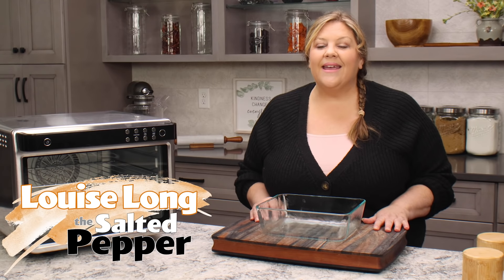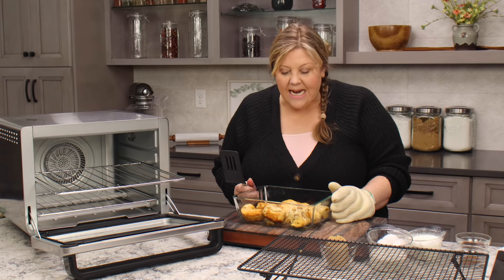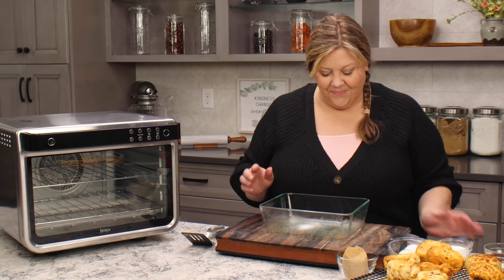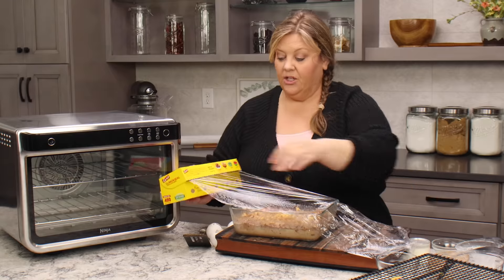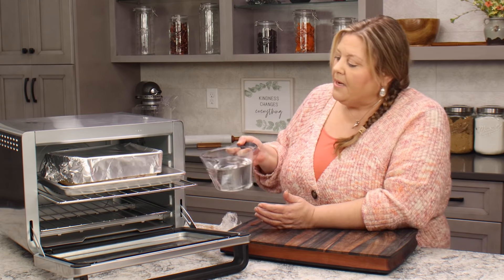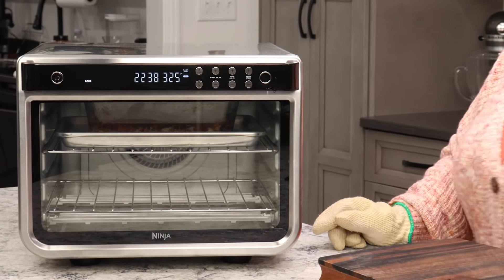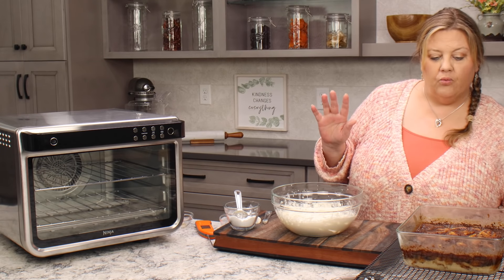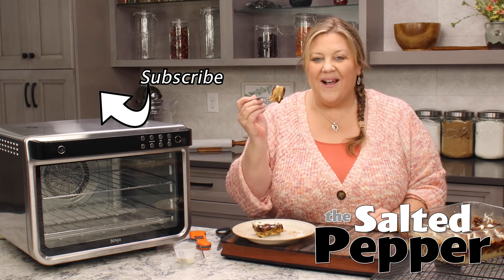Cinnamon Roll Bread Pudding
If you love cinnamon rolls, you are going to LOVE this bread pudding! You can make the cinnamon rolls just for this recipe OR save up those leftover cinnamon rolls that are never that good reheated and when you have enough, make this cinnamon roll bread pudding with them! Delicious!  👇👇👇 CLICK FOR RECIPE & DETAILS 👇👇👇

You can find the written and printable recipe on The Salted Pepper